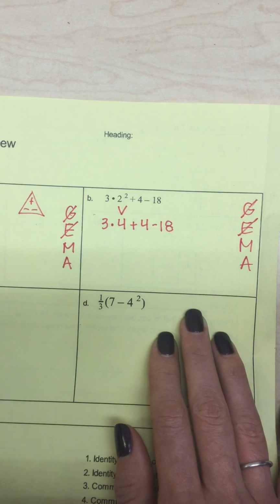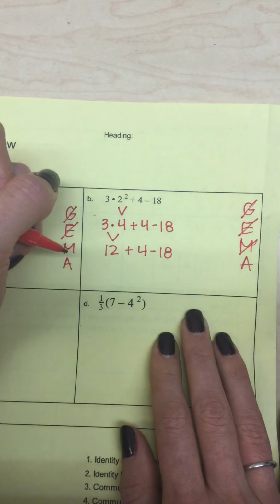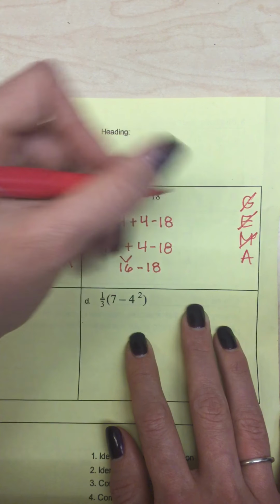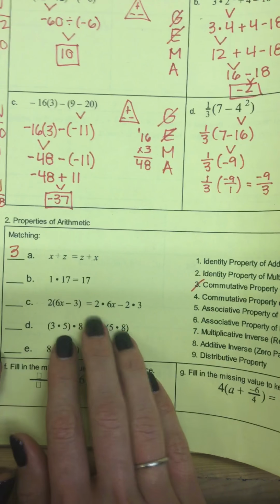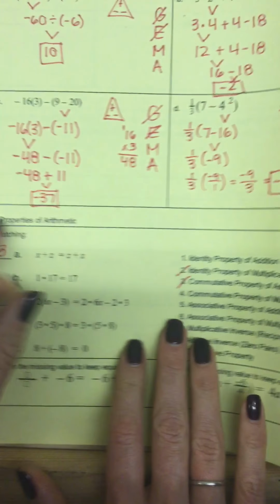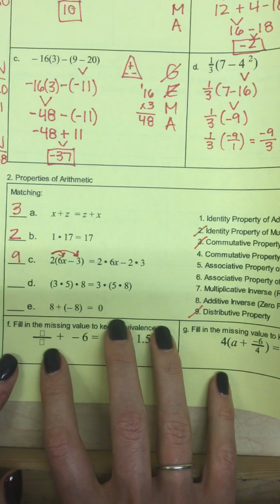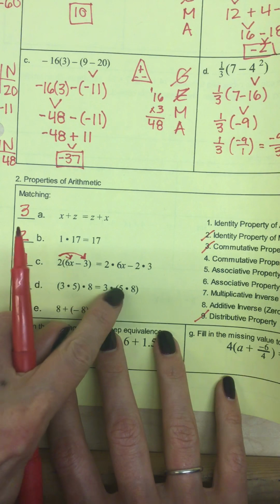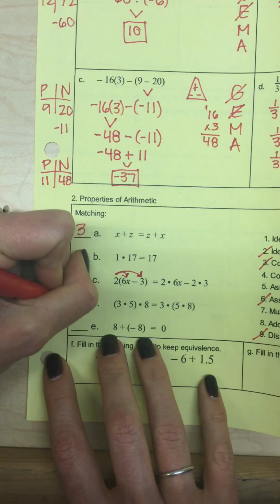Unit 2a Test Review (front)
Order of Operations and Properties of Arithmetic